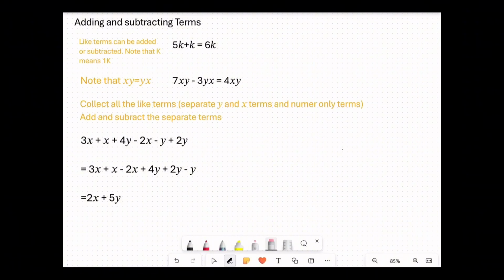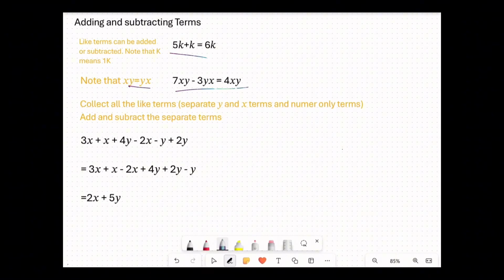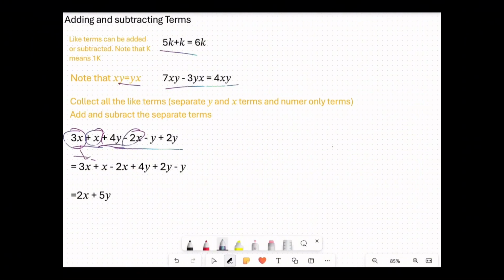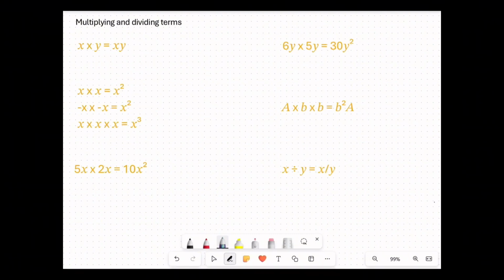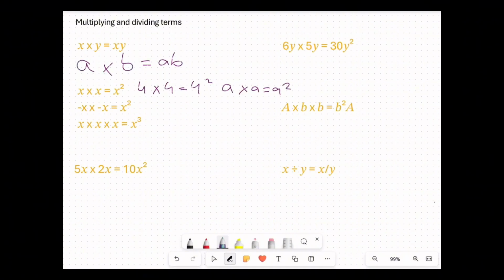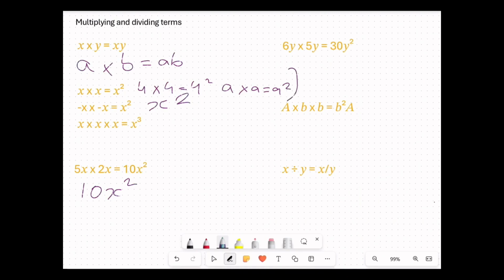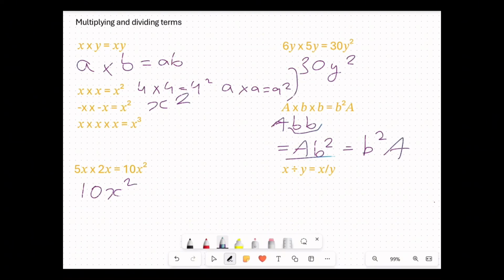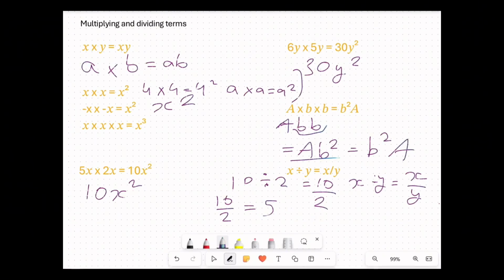How to use the 4 operations in algebra | Quick and simple!